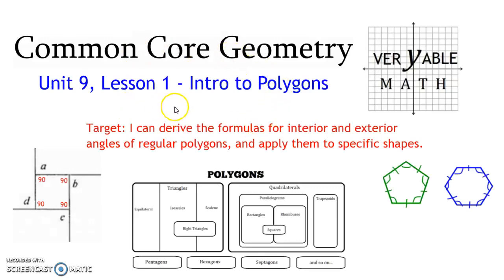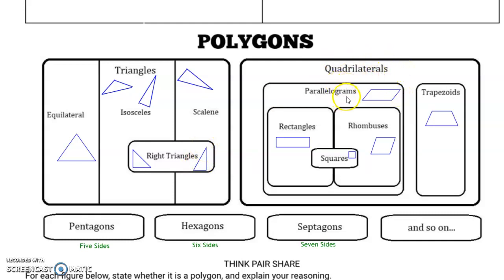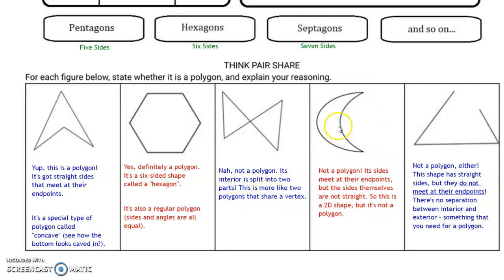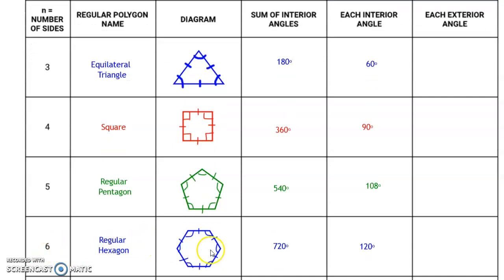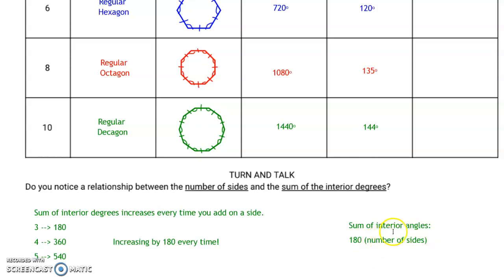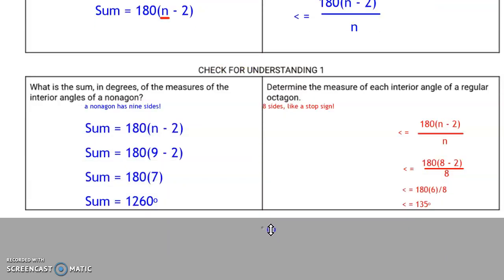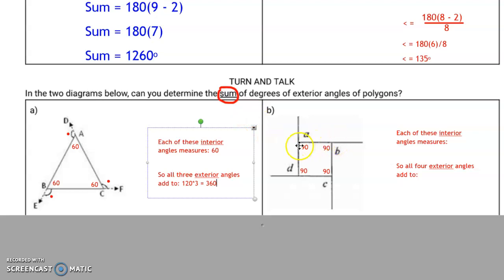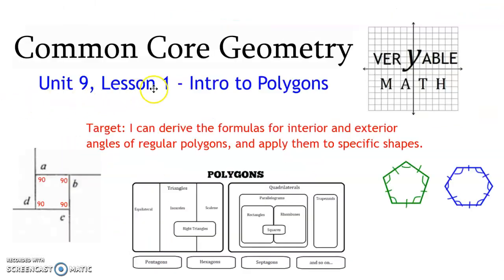CGEO U9L1 - Intro to Polygons